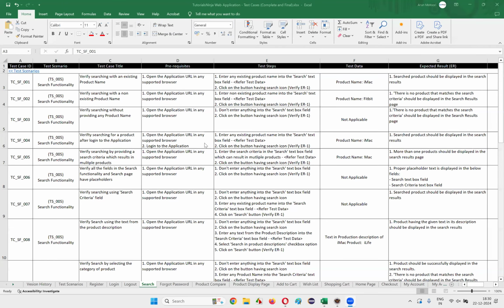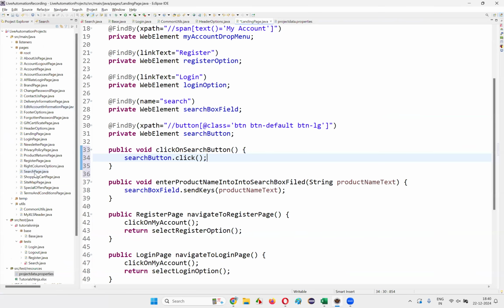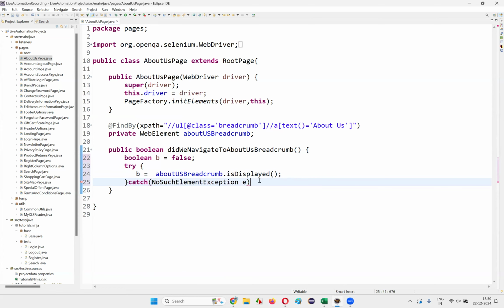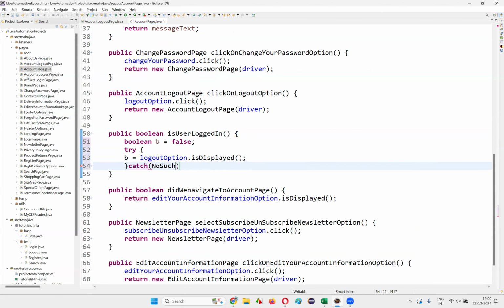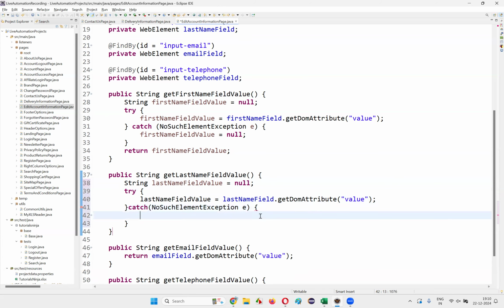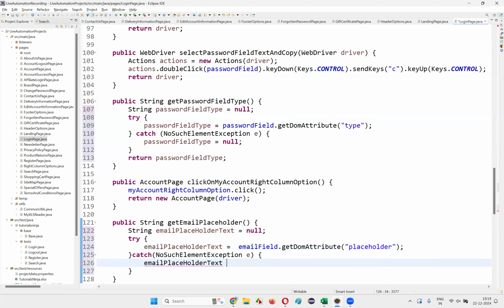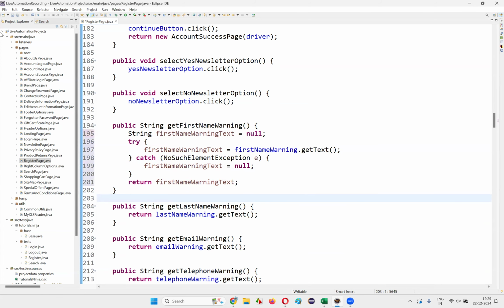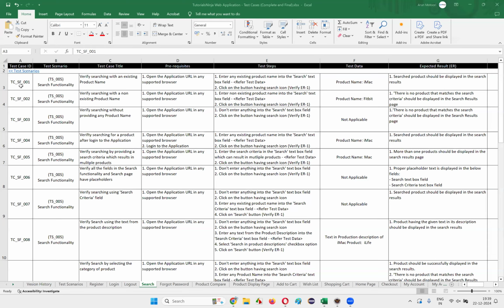Live Automation of Real Projects using Selenium Java - Search Test and Framework Improvisation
In this session, we implement the Search Test using Selenium Java and focus on key framework improvisations to enhance efficiency and scalability. Follow along to learn practical automation techniques for real-world projects and build a robust testing framework. Ideal for testers aiming to level up their skills in Selenium Java automation.